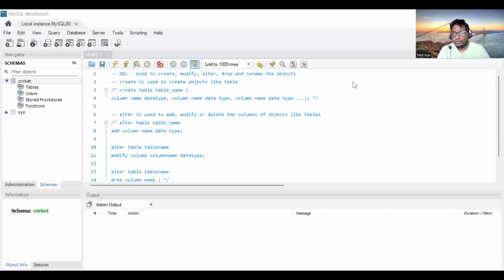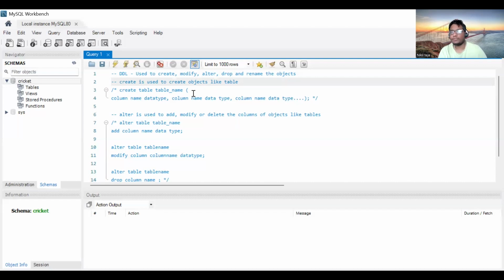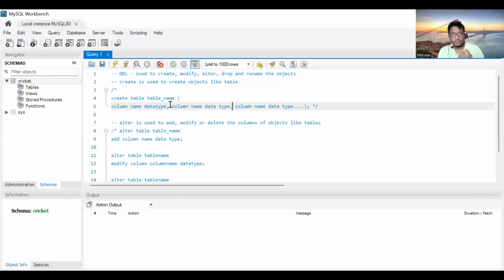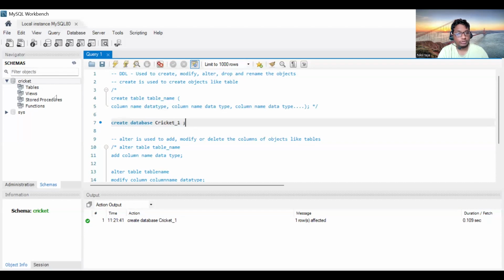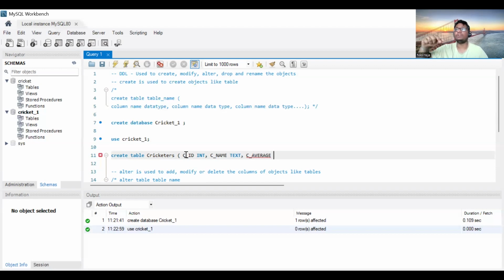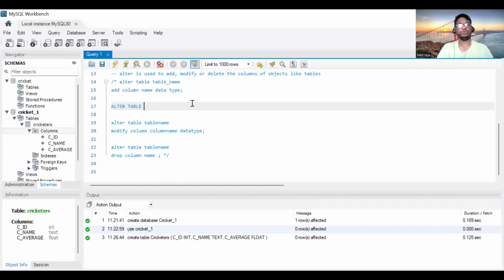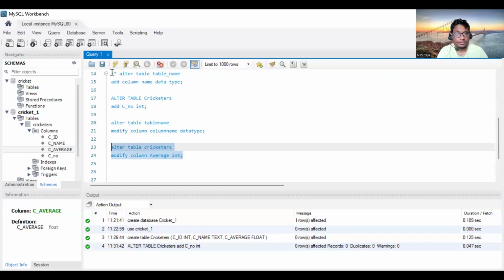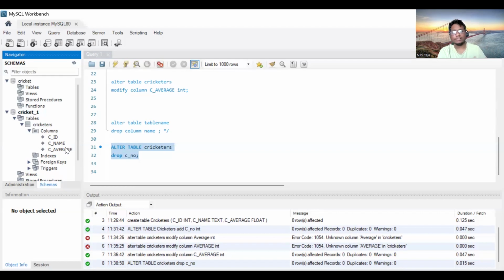SQL Essentials Part - 6 | DDL |Create | Alter